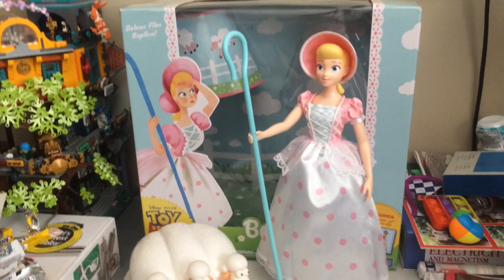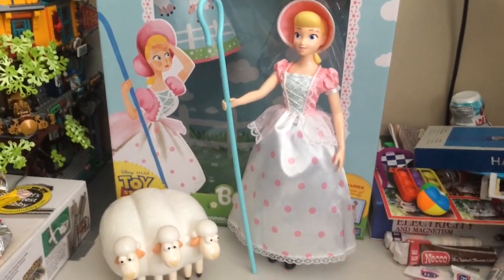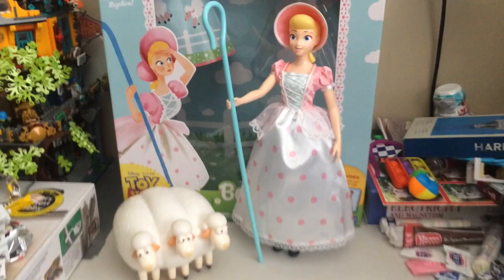Sneak Peek Of My New Video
The video will come out later today at 9 pm